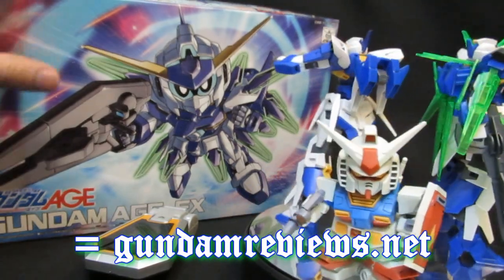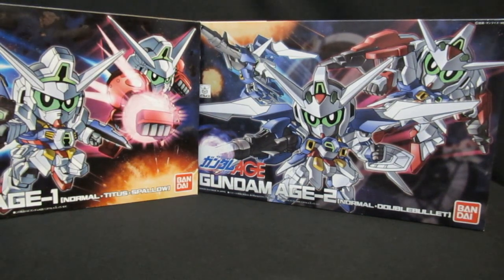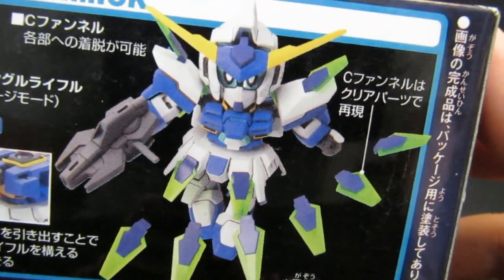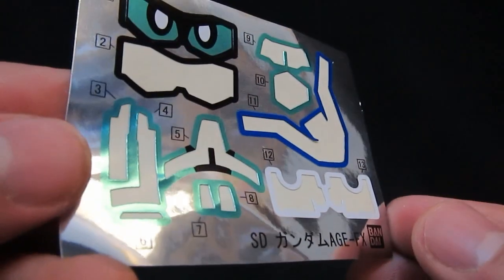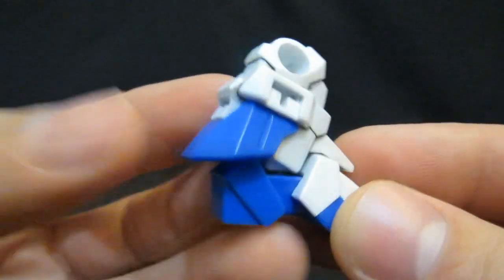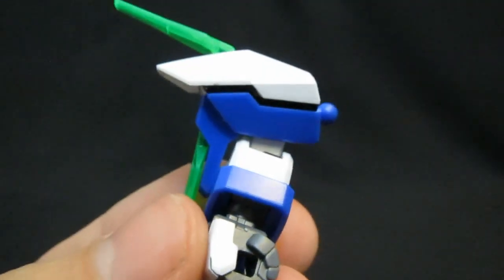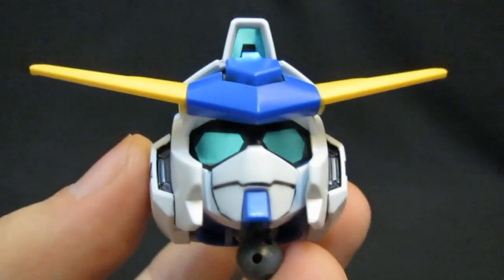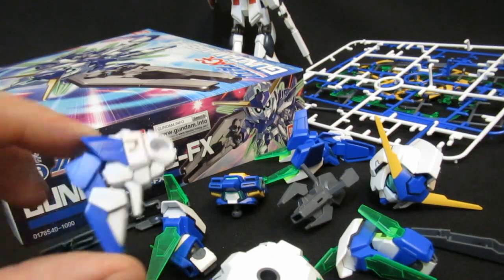SD Age-FX (Part 1: Intro & Parts) Gundam Age Kio Asuno's final Gunpla model review ガンプラ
| The final Lead Gundam of Gundam Age gets chibified, with lots of colors and most importantly all clear green C-funnels.  How does it compare to the other SDs from Age?